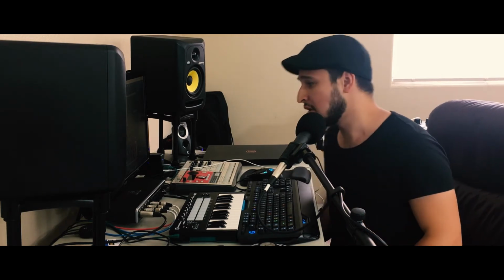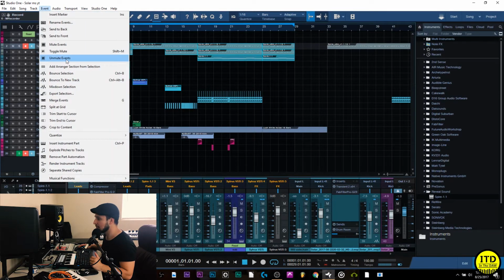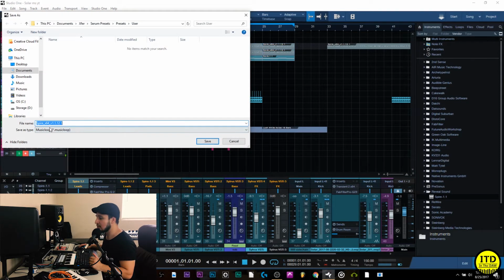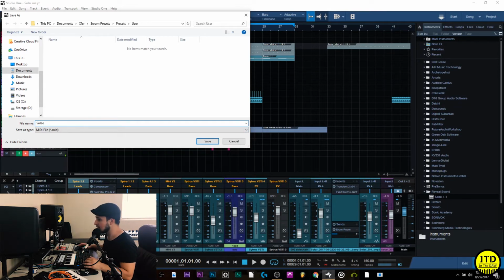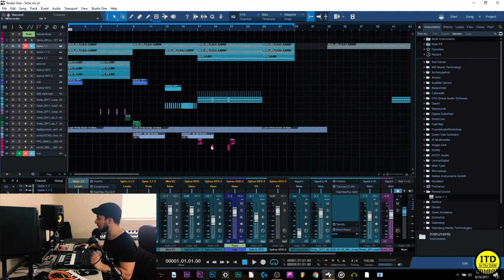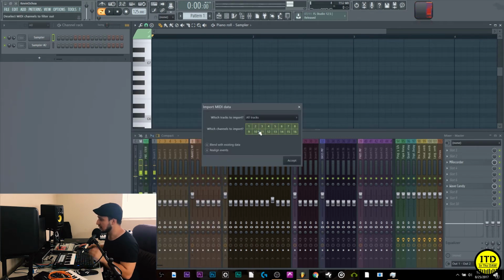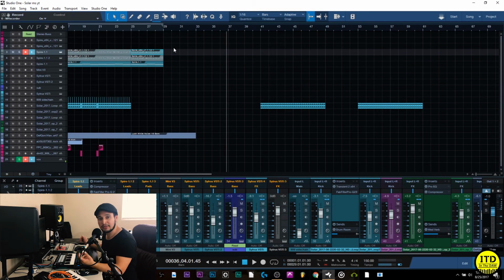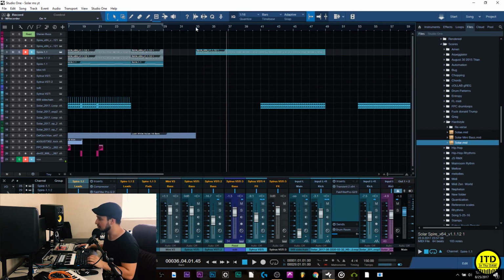STUDIO ONE Export and Import MIDI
How to Export in Studio One 3 with Kevin Ochoa. Brought to you buy  In The DAW.